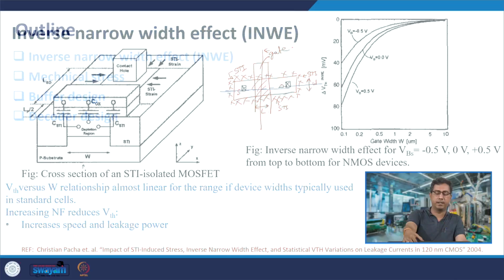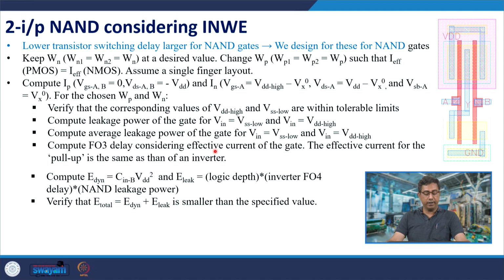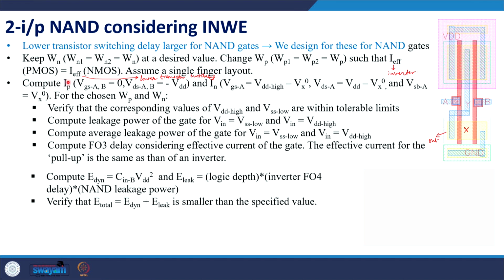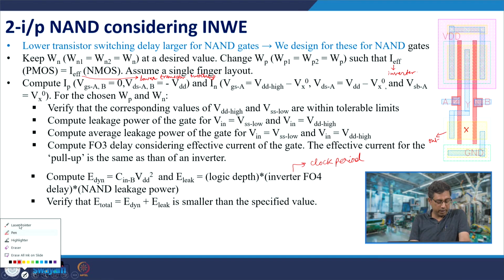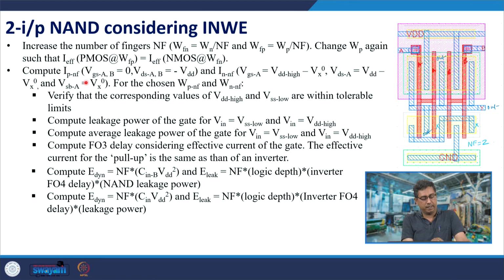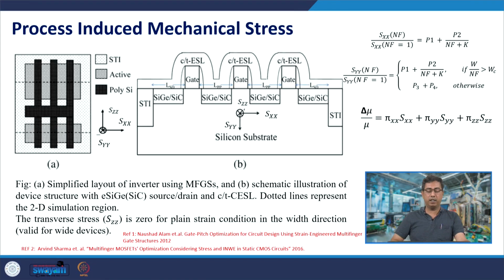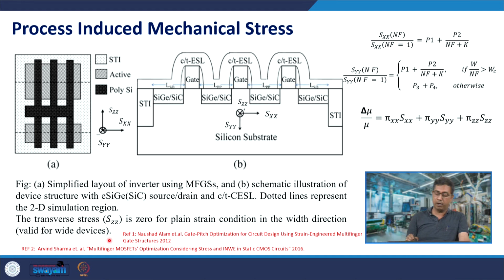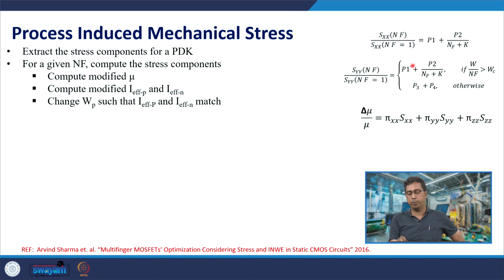Lec 26: Combinational circuit design considering variations - II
This lecture covers NAND gate layout design considering INWE and process induced mechanical stress.